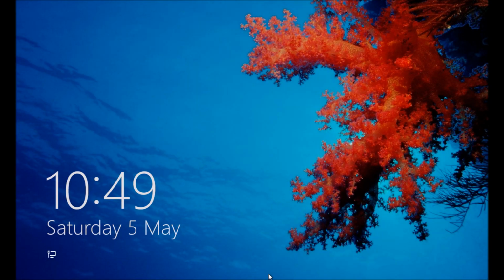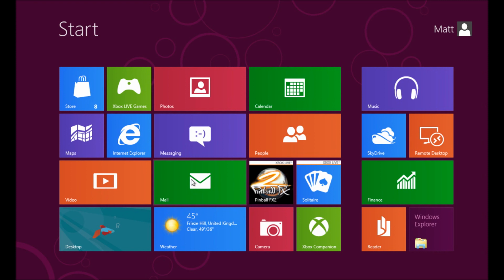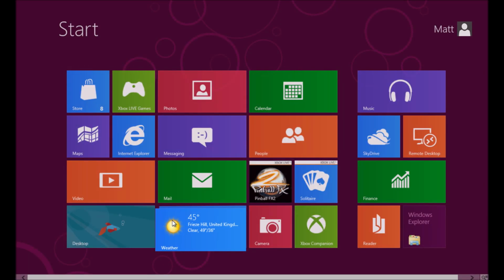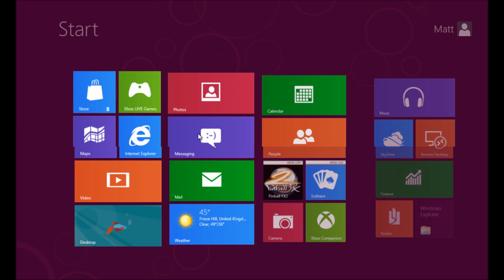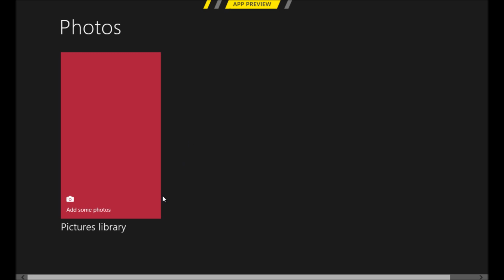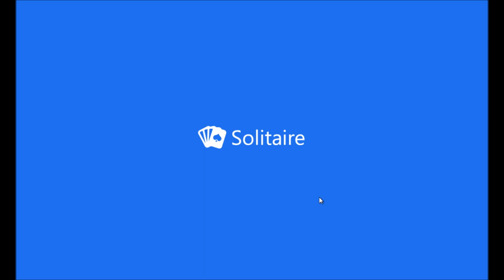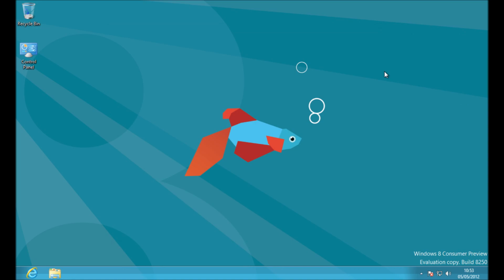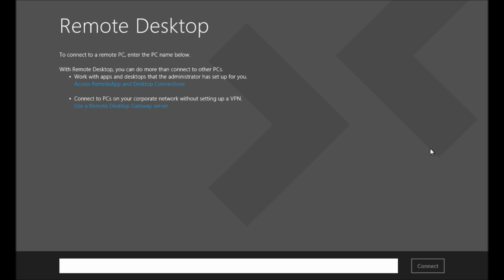A Small Windows 8 Tour [Preview][HD] 2023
This short video gives a preview of what is to come on Windows 8. Its my first time using so I apologise in advance for being slow! I Really like the new tablet based Metro UI, see what you think?